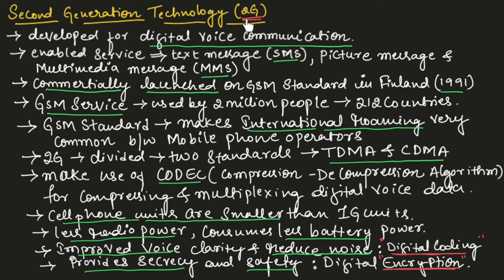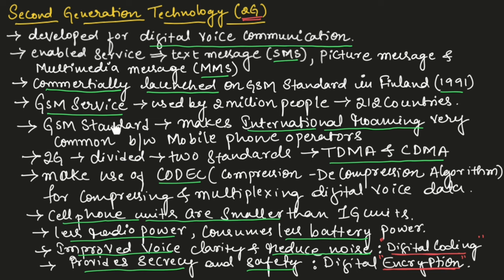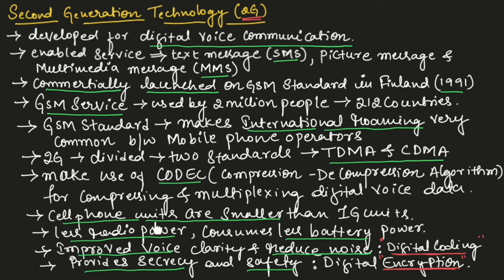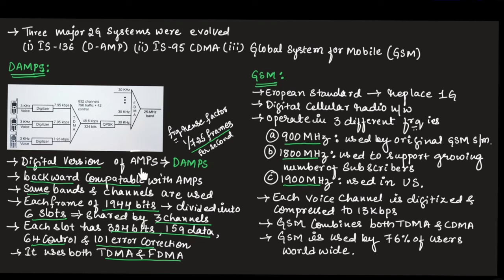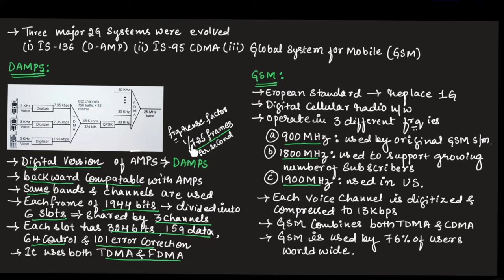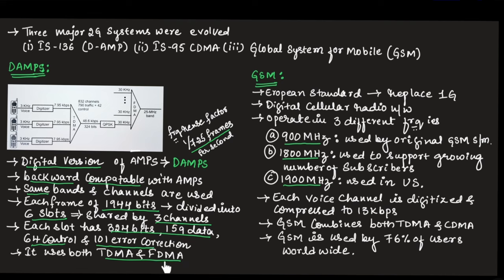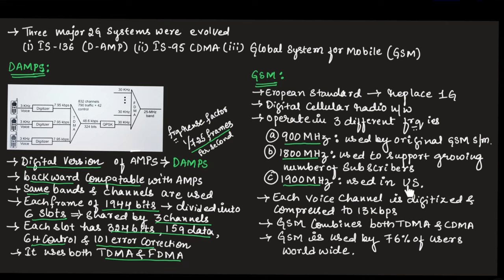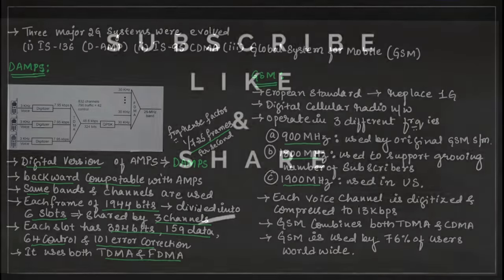Second generation (2G) & Digital Advanced Mobile phone System (DAMPS) in a communication system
In this lecture, we will understand Second generation (2G) & Digital Advanced Mobile phone System (DAMPS) in basic electronics & communication engineering.